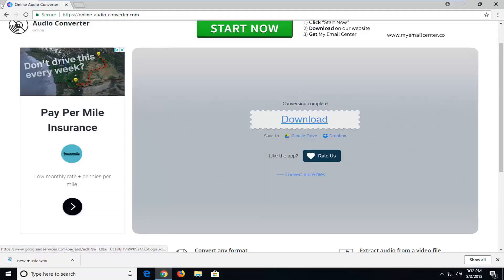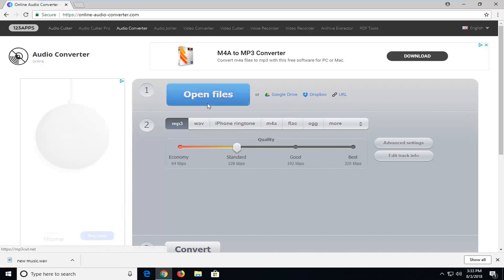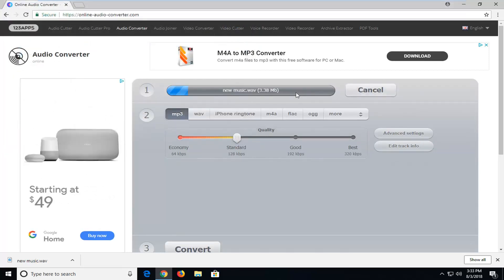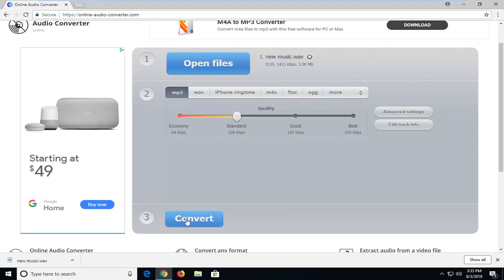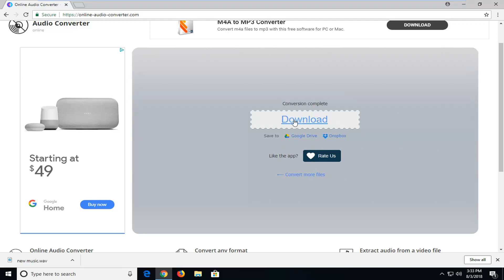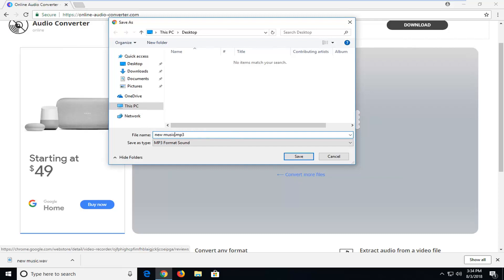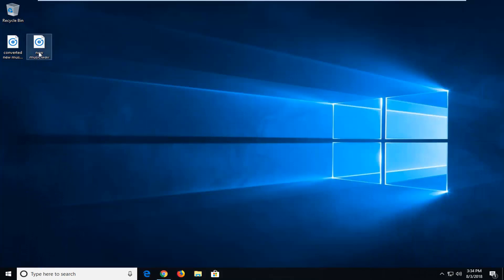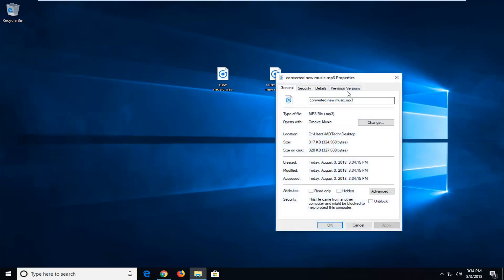How To Convert WAV To mp3 File Format For Free [Tutorial]